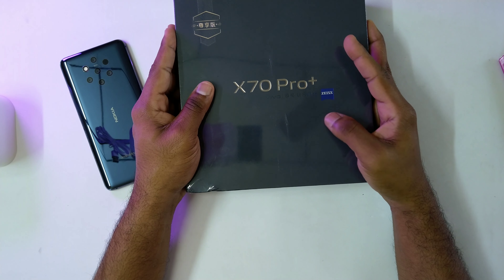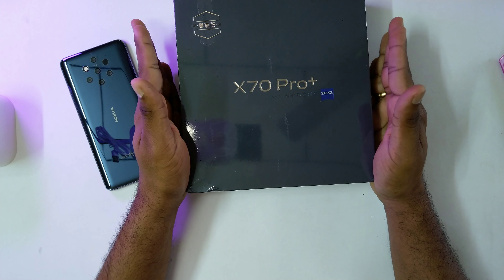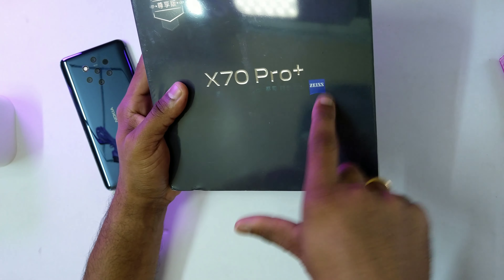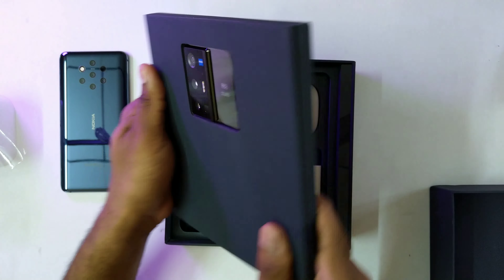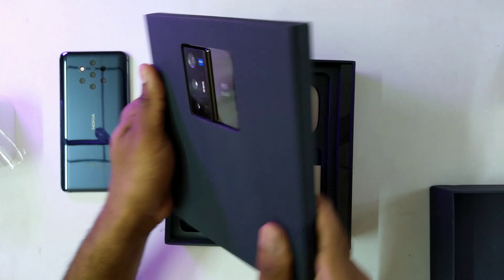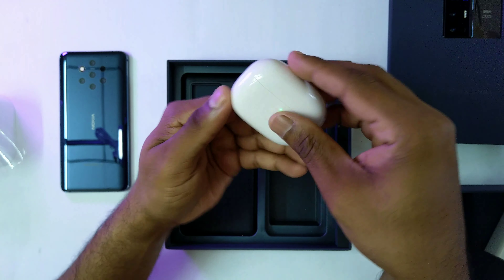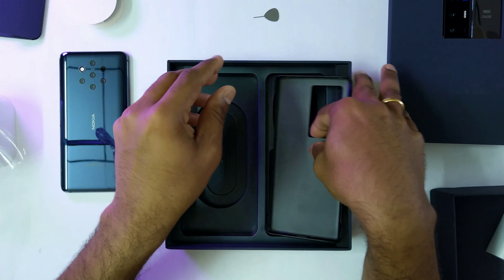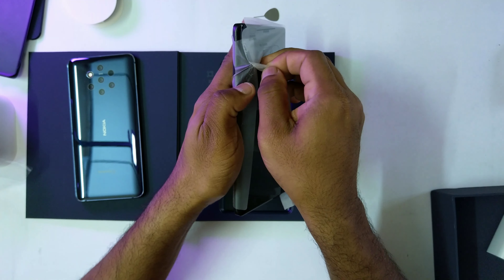Vivo X70 Pro+ Supreme Edition : Quick Unboxing. Battle for Zeiss Supremacy begins!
If you have been following my channel, I have been reviewing Nokia made devices since the begining.
With paucity of high end offerings and newer manufacturers tapping into Zeiss capability, I'm curious if the implementation is better than the ones on the current Nokia device.

This is a quick unboxing video for VivoX70pro+ prime edition.

In depth camera comparison with other Nokia devices soon.

If you have request for any particular Nokia unit to be compared with ,do drop down in the comment section below.